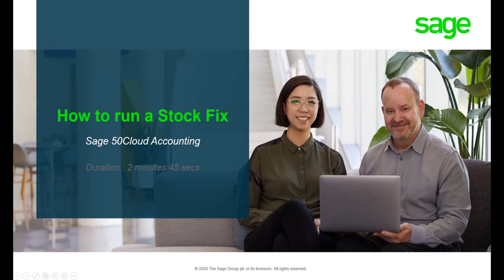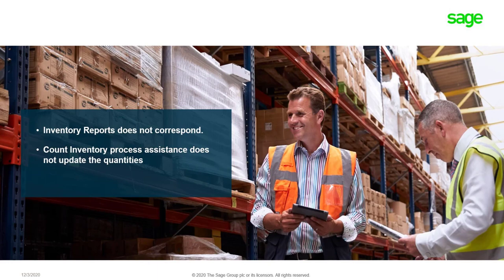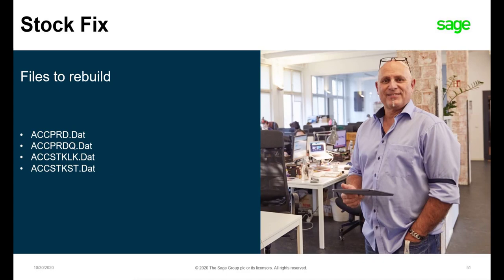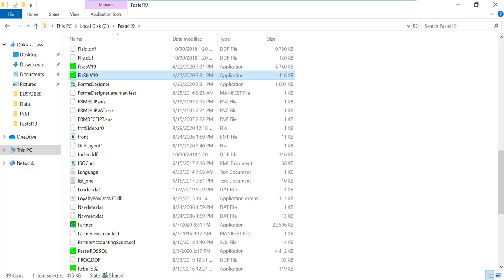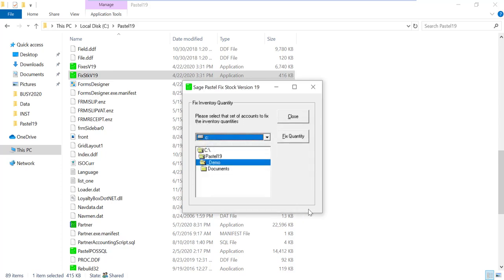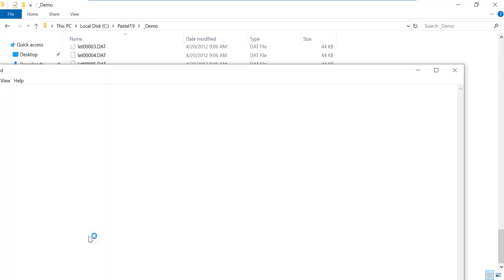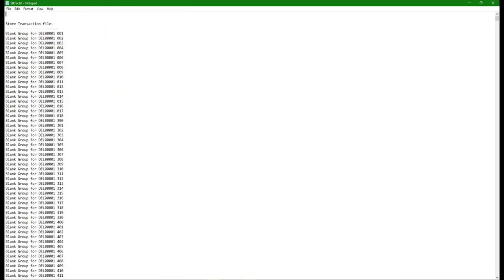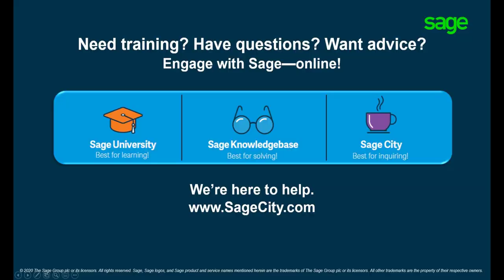Sage 50cloud Pastel (ZA) - How do I run a stock fix?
In this video you will learn when and how to run a stockfix in Sage 50cloud Pastel Accounting.